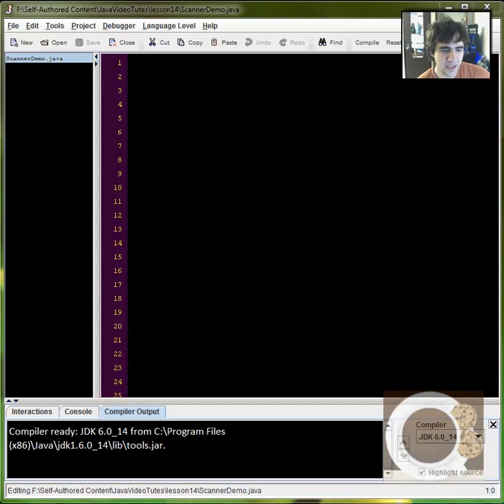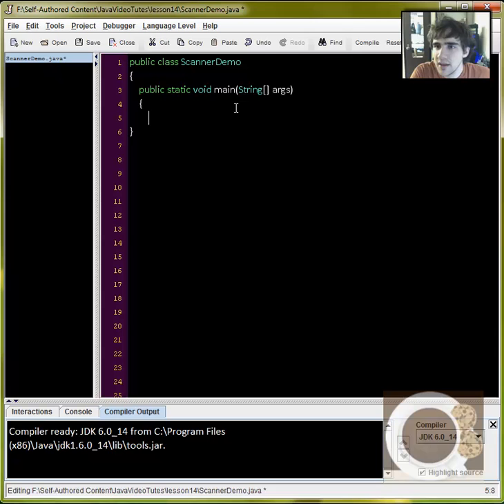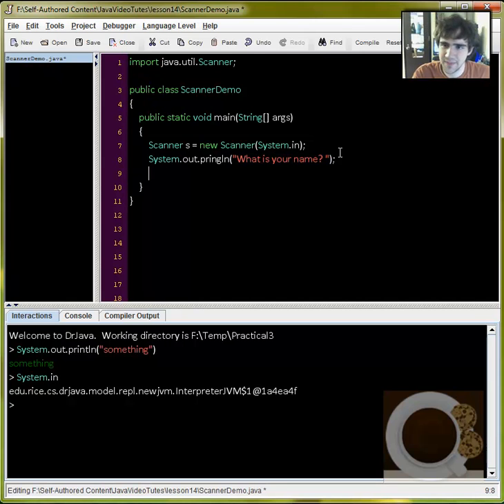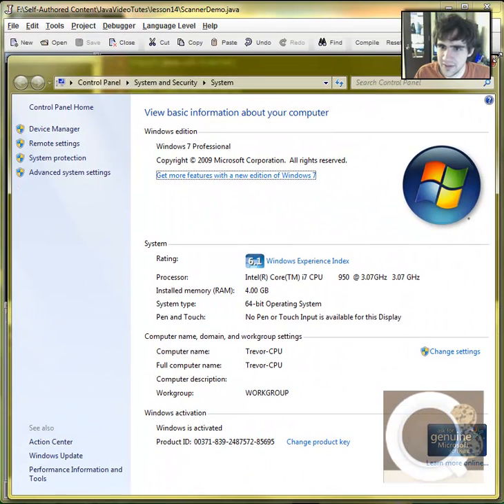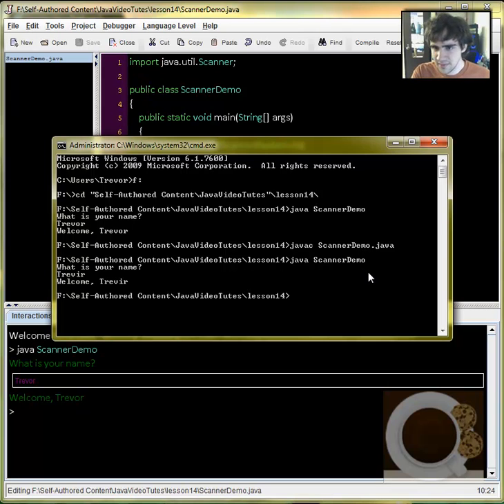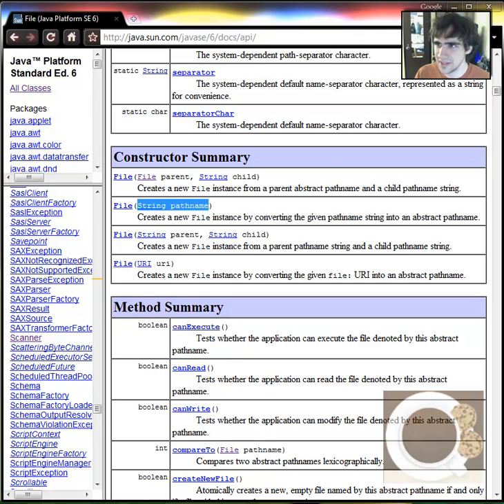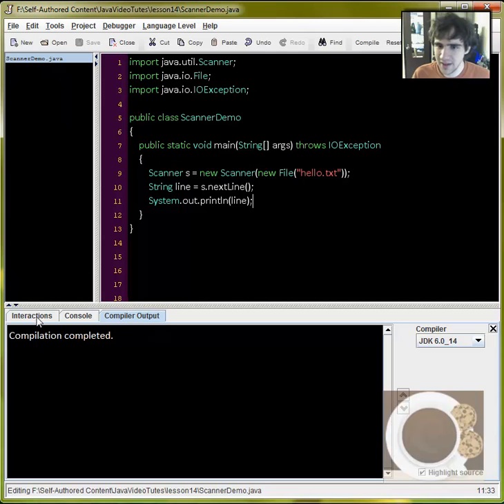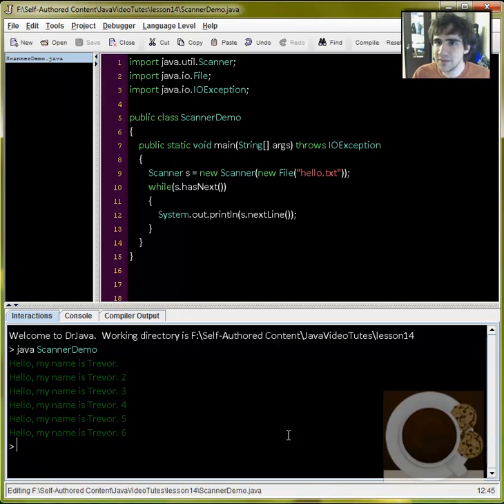Java Tutorials Part13of16.mp4